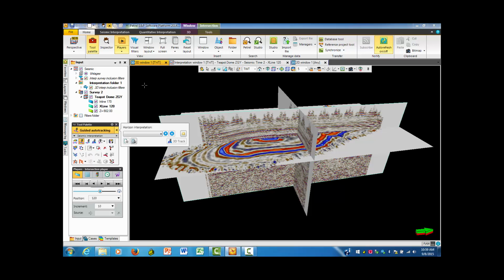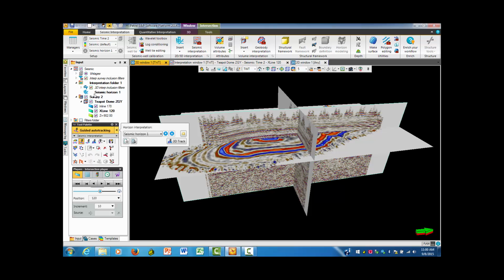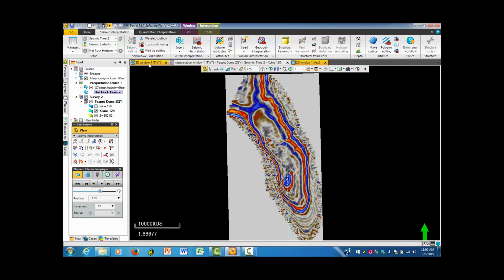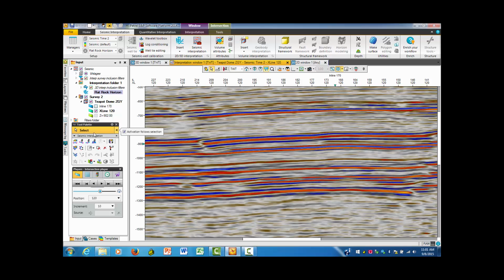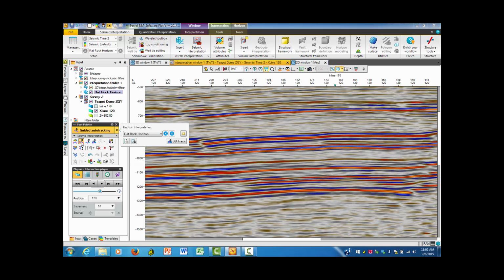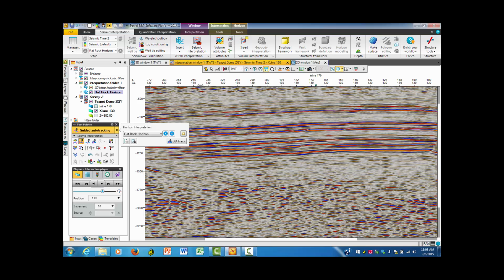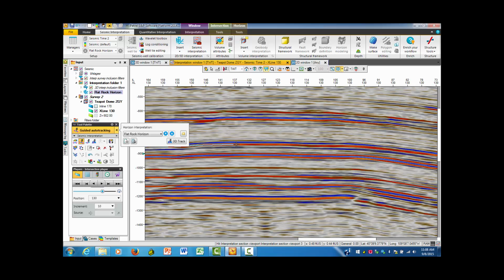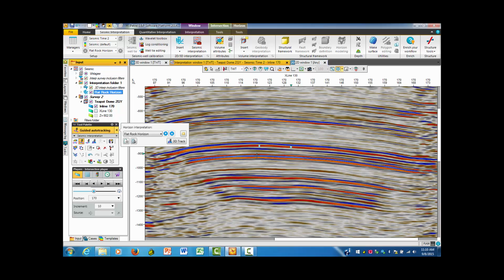ESCI 558 Picking Horizons 1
Rice University Earth Science